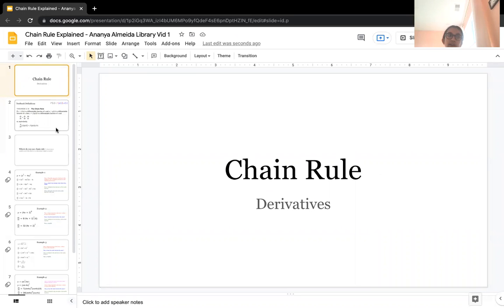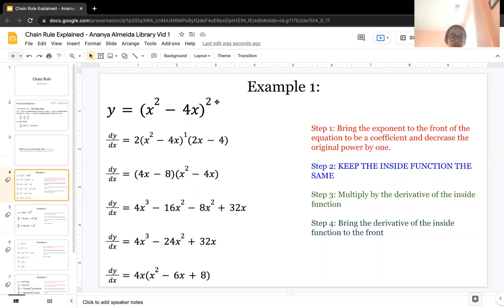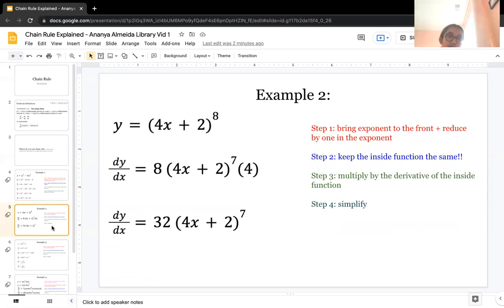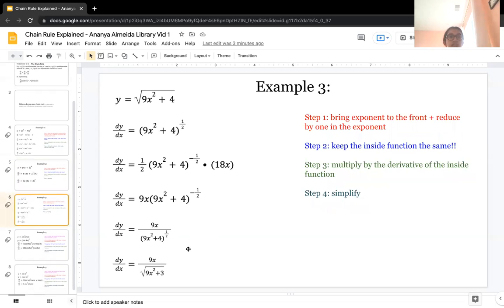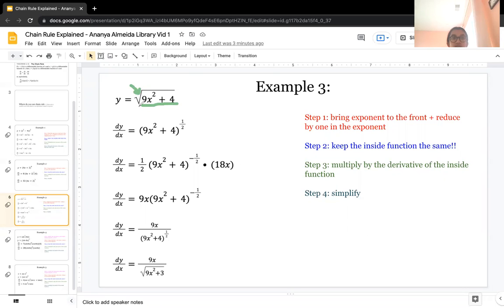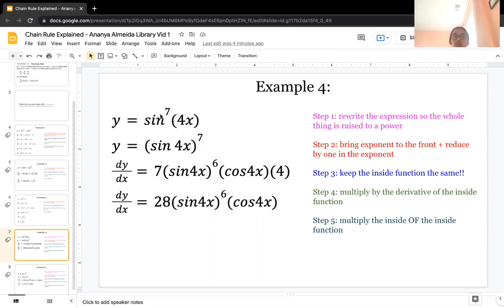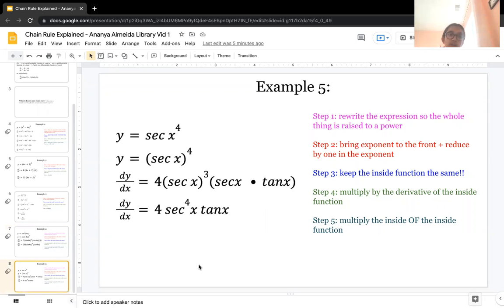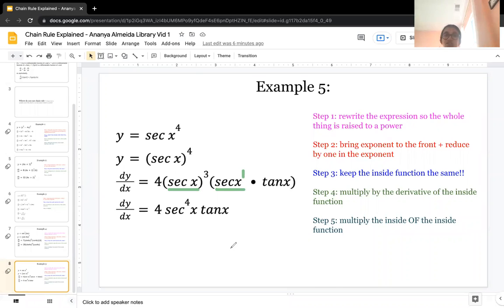Chain Rule Explained! by Ananya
Chain Rule Explained! by Ananya Almeida